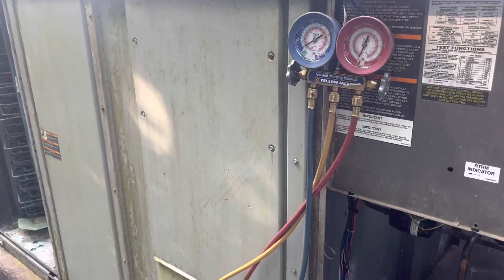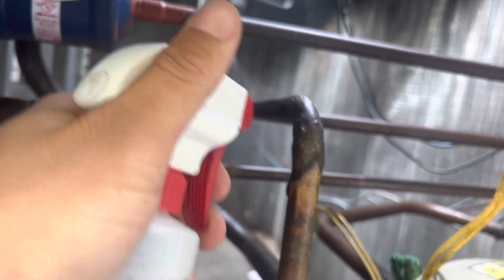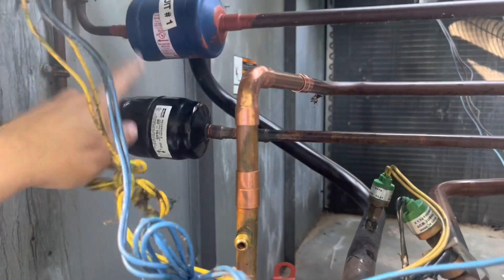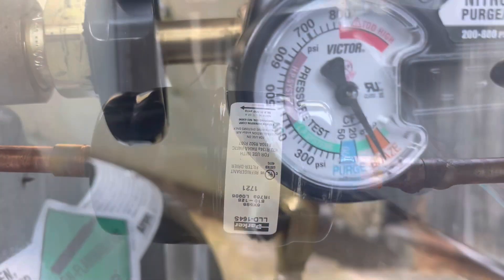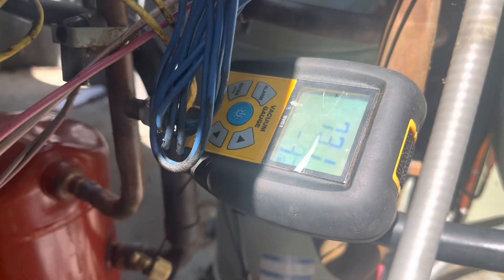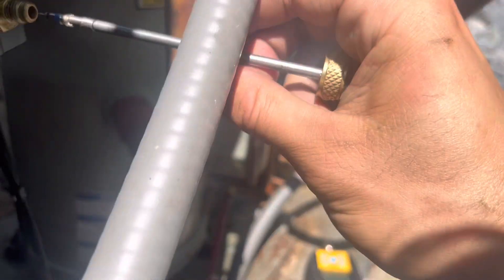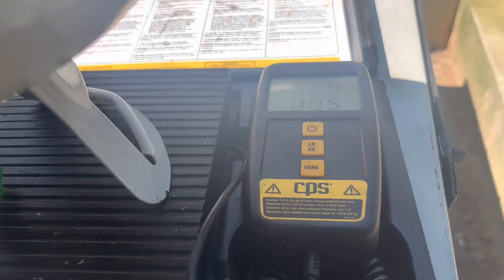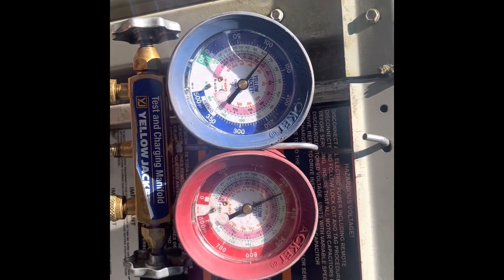Bad leak on Trane unit- ALL THE REFRIGERANT GONE! HVAC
Found all the refrigerant gone on circuit 2 of this 15 ton Trane unit. Had to find the leak. Repair it. Pull a Vacuum and add in 11 pounds of 410a